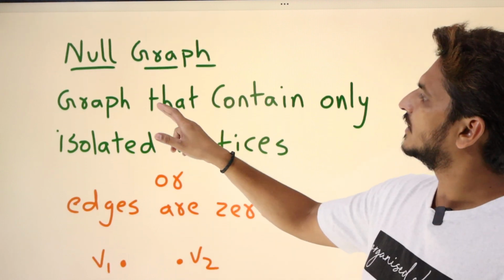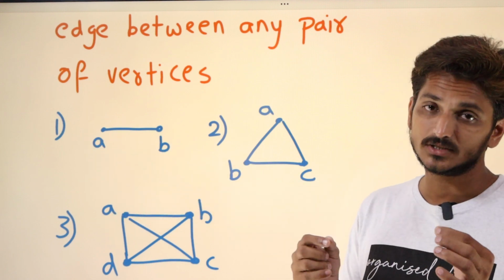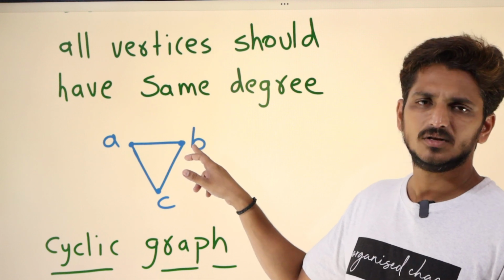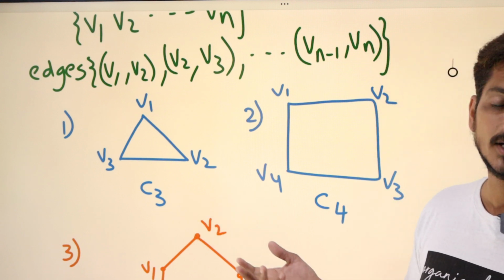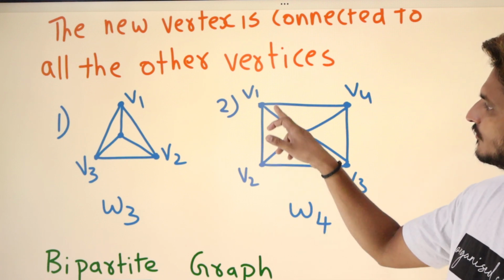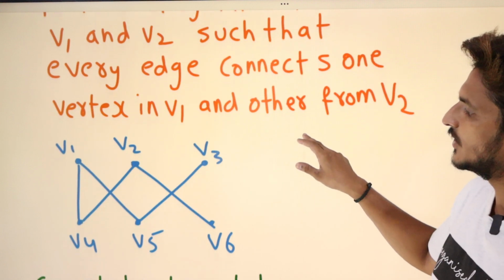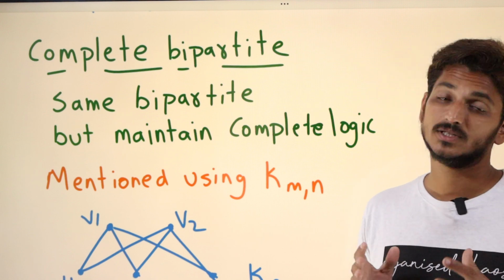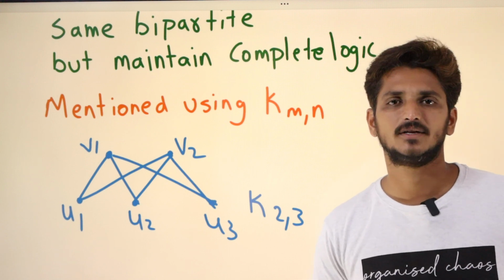Types of Graphs with Examples || Lesson 135 || Dsicrete Math & Graph Theory || Learning Monkey